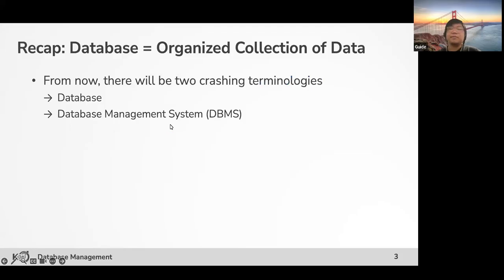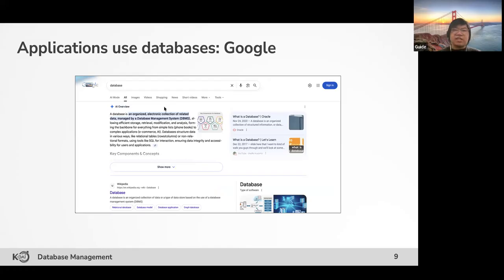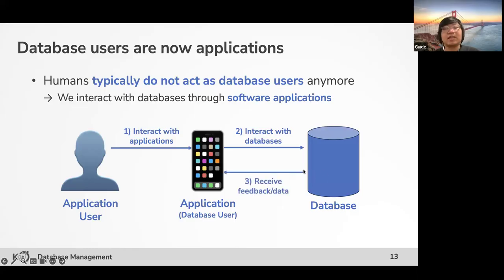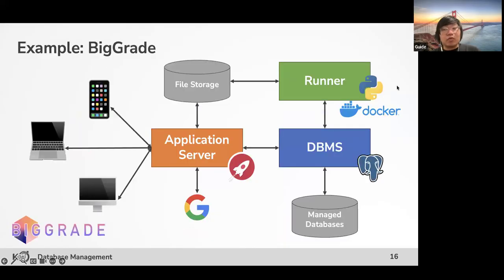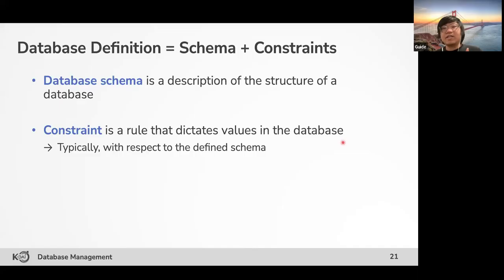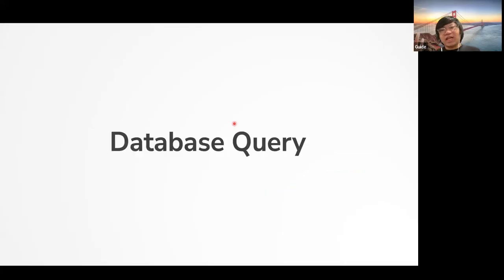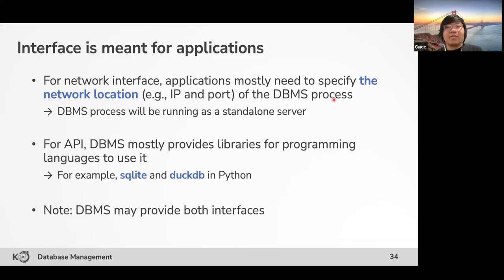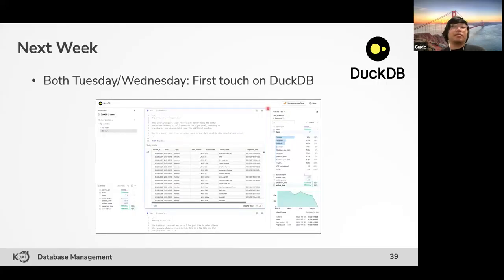Database Management | Lecture 4 | DBP @ K-DAI KMITL (2025/2)